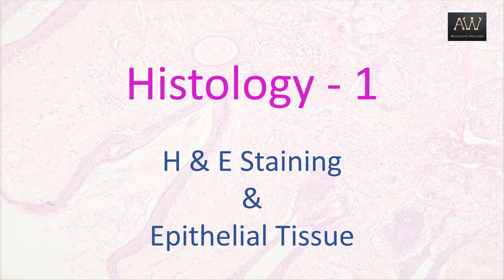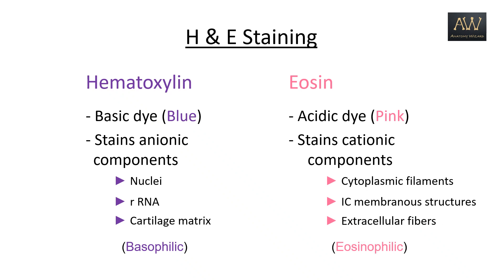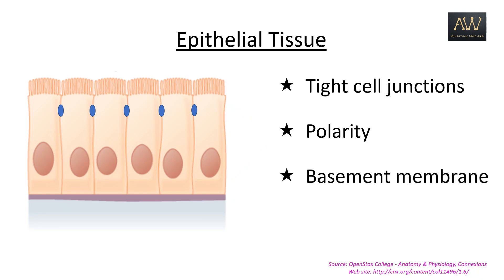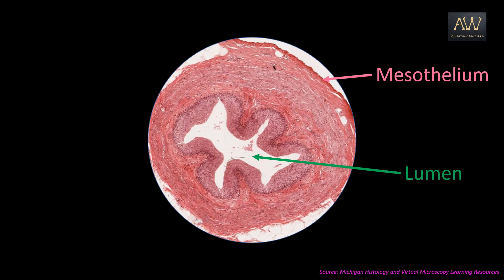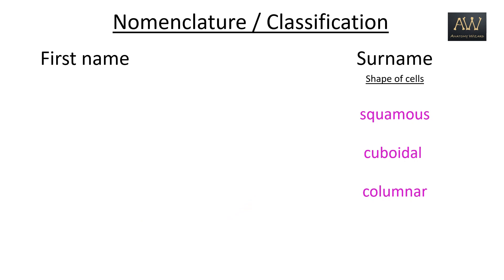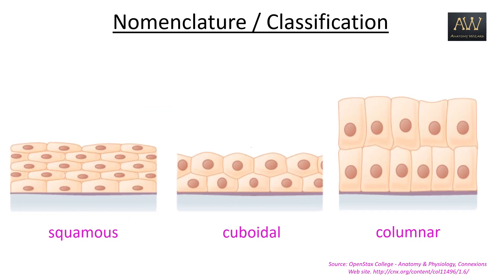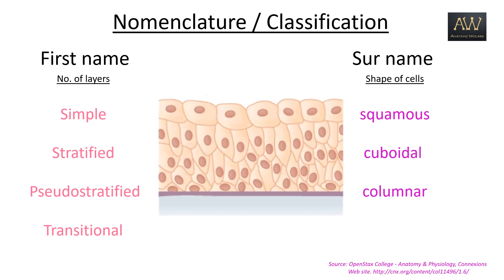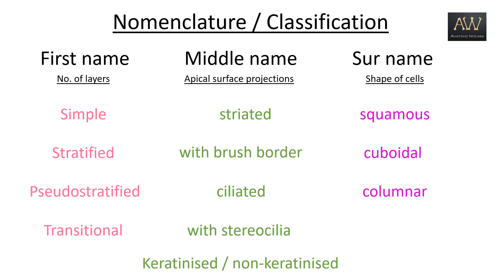Histology - 1 | H&E Staining and Epithelial Tissue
A brief description of the basics of H&E staining of histological sections and an introduction to the structure and nomenclature of Epithelial Tissue.